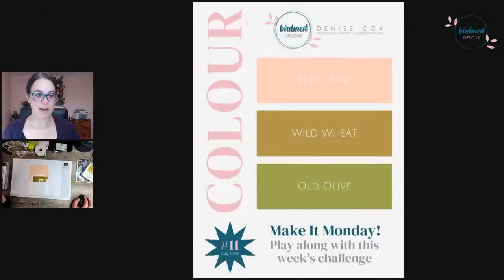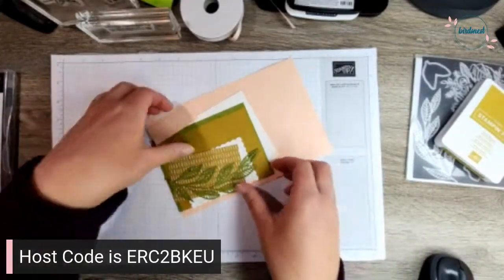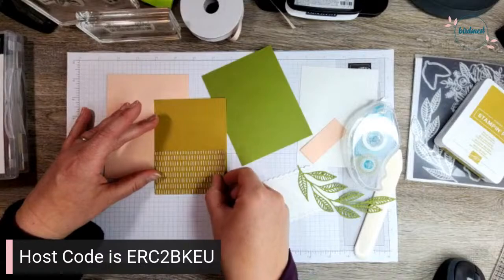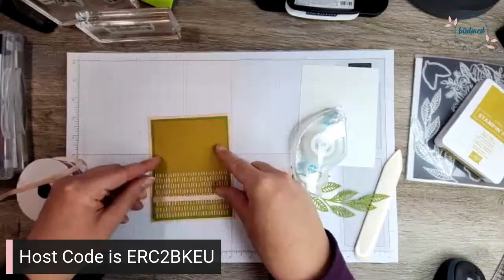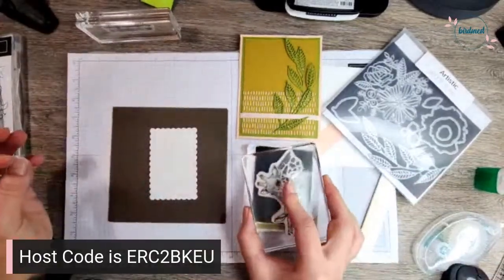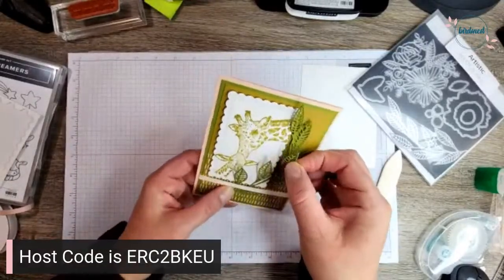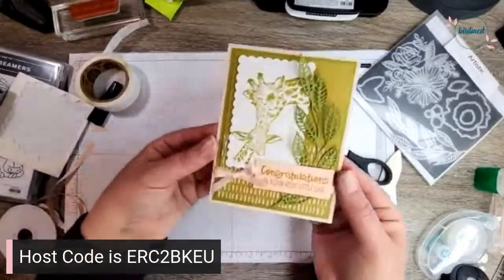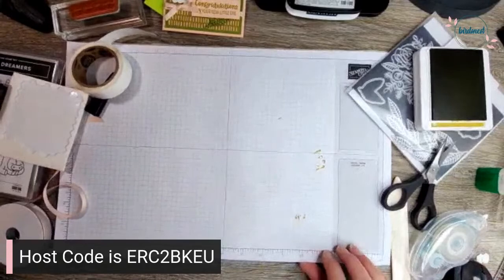Make It Monday with Sweet & Precious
Today I am going to introduce a new colour challenge for you and create a card inspired by the combination with Stampin' Up! stamp set Sweet & Precious.

Get the Sweet & Precious Cards By Mail Class for Free:
and use current host code ERC2BKEU

All of the details for the Cards By Mail free with purchase class can be found

Denise Cox
Independent Stampin' Up! Demonstrator in Canada

If you live in Canada and are looking for a Stampin' Up! Demonstrator I would love to have you shop with me!

All of the supplies used in today's free video tutorial are listed below with links to find them in my online store.

2023–2025 In Color 6" X 6" (15.2 X 15.2 Cm) Designer Series Paper [161646] $17.00